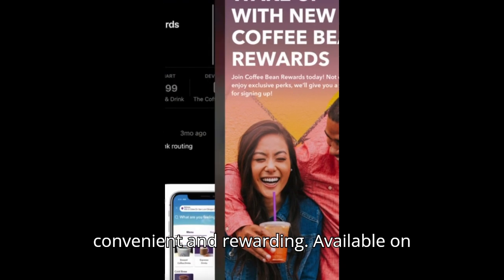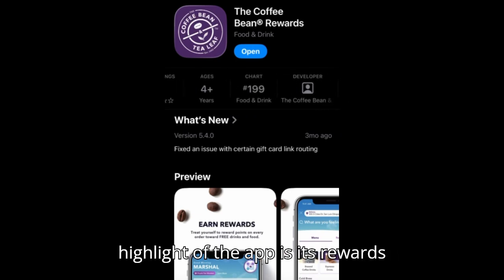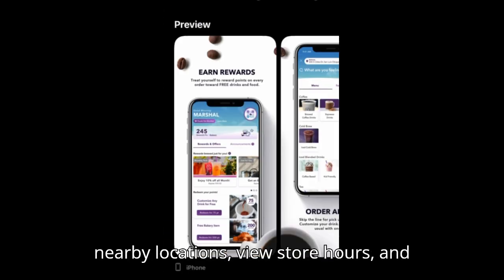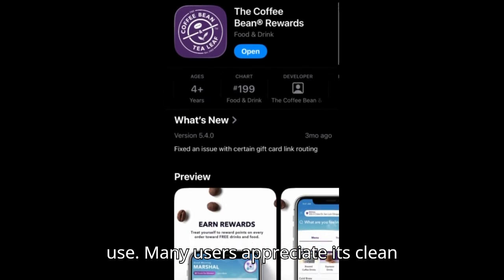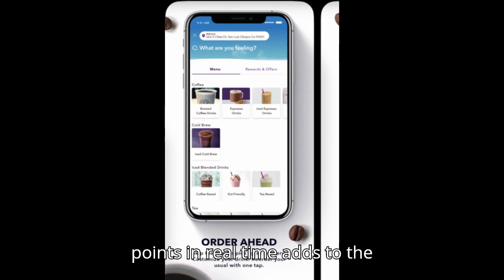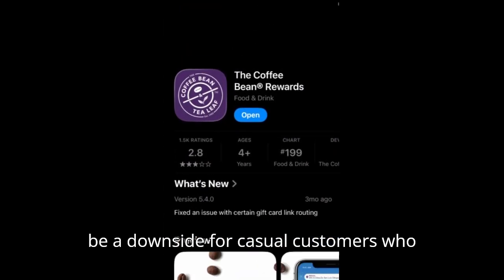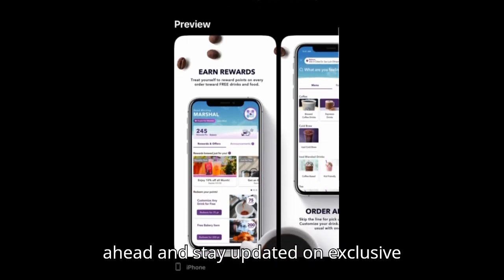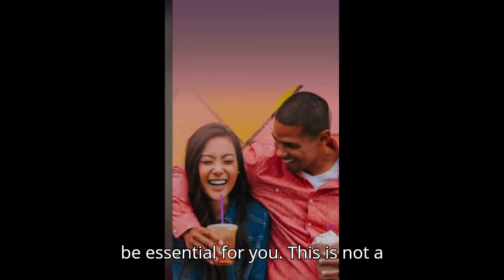IS THE COFFEE BEAN APP WORTH IT? (EXPLAINED)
:) Description
This video explains the The Coffee Bean (Rewards) app, a convenient mobile platform designed for coffee lovers who enjoy earning rewards while ordering their favorite beverages. The app allows users to browse the full Coffee Bean & Tea Leaf menu, customize drinks, and place orders ahead for quick pickup. It also features a Rewards Program, where users can collect points for every purchase, redeem them for free drinks and snacks, and gain access to exclusive offers and seasonal promotions. With options for mobile payments, store locators, and saved favorites, the app ensures a seamless ordering experience for regular customers. While many appreciate its user-friendly interface and reward benefits, occasional glitches during login or slow updates have been noted by some users.

Pros and Cons of Coffee Bean App
Save Time with Coffee Bean App
Is Coffee Bean App Worth It?
The Coffee Bean App Features
Order Coffee Faster with App
Get Free Treats with Coffee Bean Rewards
Is The Coffee Bean App Worth It?